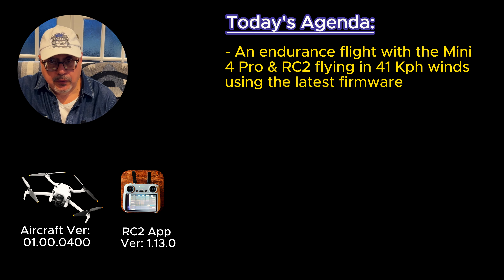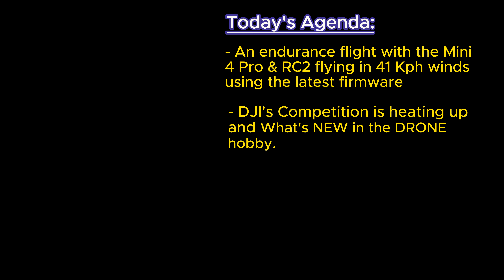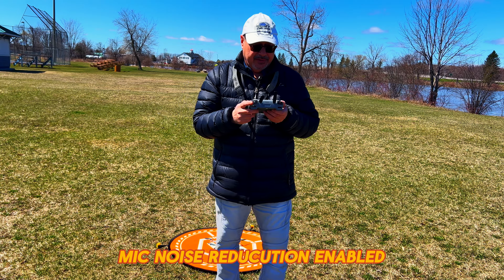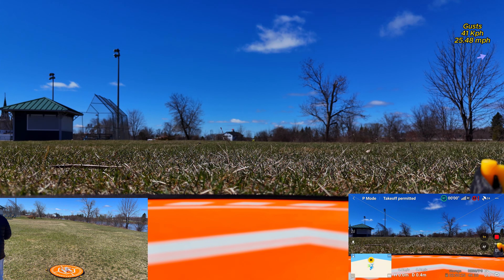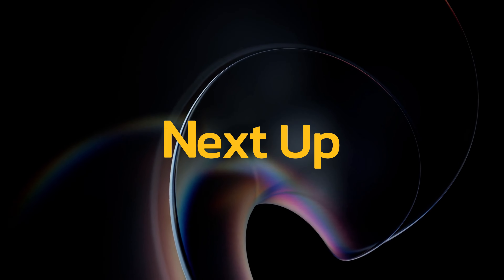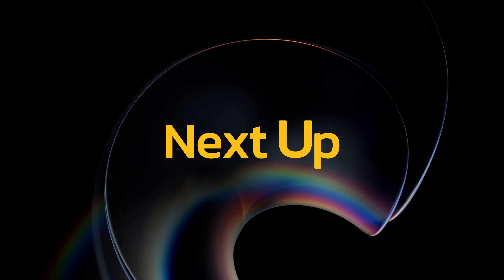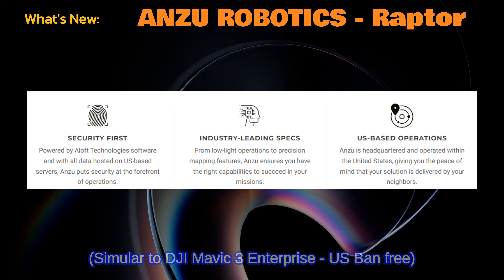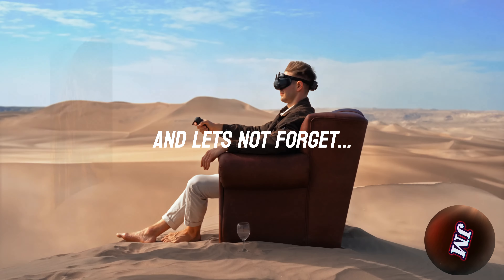I'm Back! ~ Is the competition heating up for DJI ?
Hi everyone,
This video is packed with the Latest and Greatest NEWS in our Drone Hobby. On the heals of the announcement￼ made by Fimi for their new Mini 3 drone and this video, DJI released their new Mini 4k drone possibly feeling the heat… I made it as short as possible so please watch it to the end. We will see how the competition is Heating Up for DJI. I included a short flight I made with the DJI Mini 4 Pro in high wind gusts starting at 41 Kph and  above. Also I will share some of my favorite Drone Channels that you wont want to miss.

Fimi is mostly a consumer based UAV manufacture and is quickly becoming a DJI competitor to reckon with their latest Fimi Mini 3 currently on SALE NOW/ Act now and get a lower price and 1 FREE battery when you order from AliExpress :

SPECTA is a brand owned by Cogito Tech which is a Hong Kong-based startup company working on innovative products such as consumer-grade robots. Our pre-production products include drones and unmanned vehicles, among others.

DJI’s Mini 4K Drone: